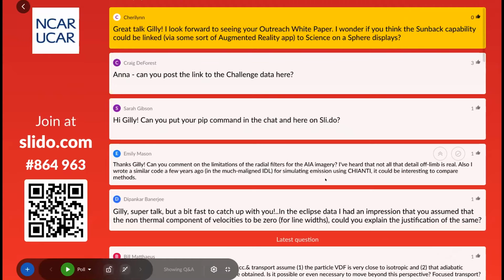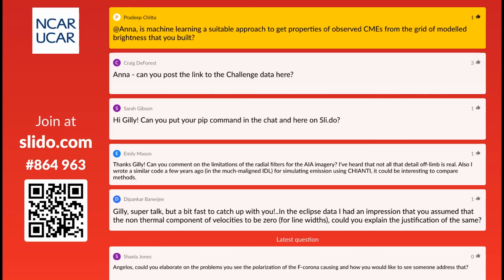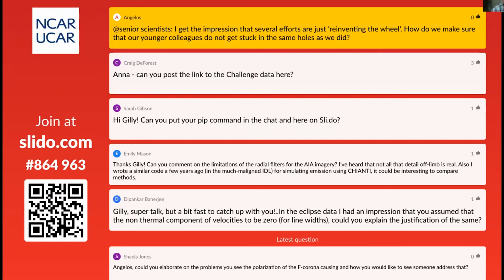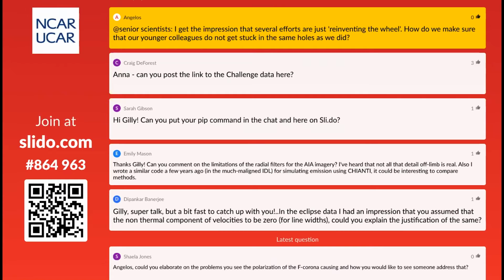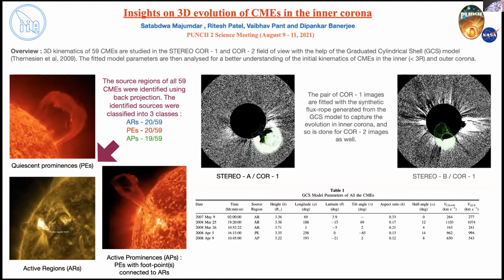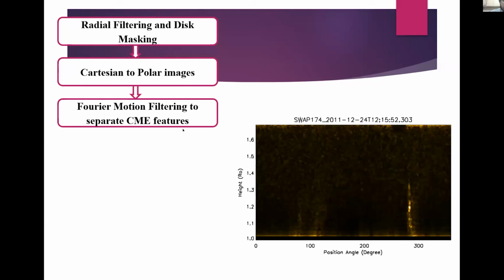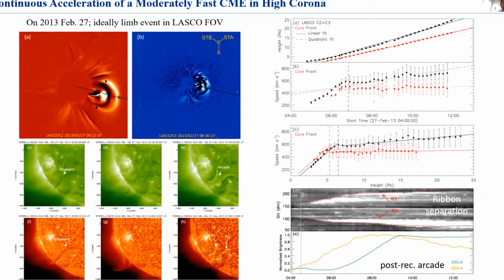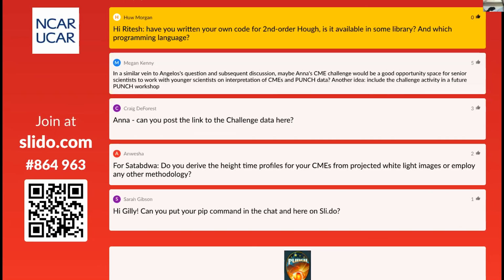PUNCH2 2021 | Day 3 Session 8 GMT20210809 145600 Recording 3440x1440